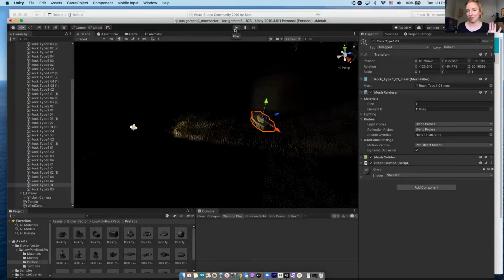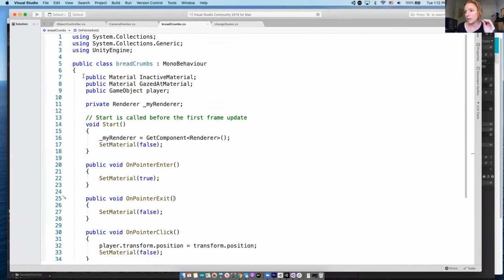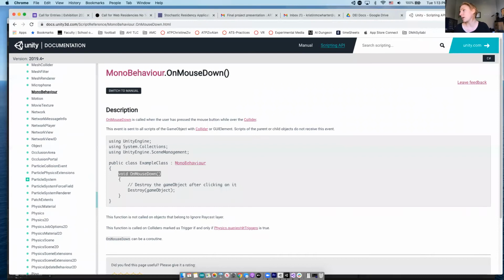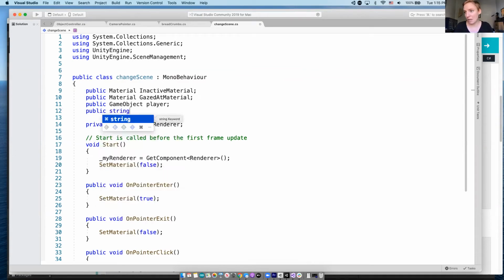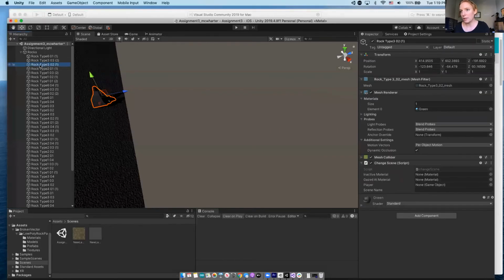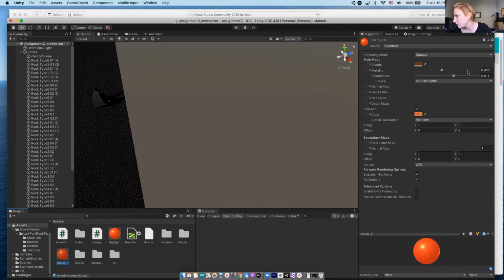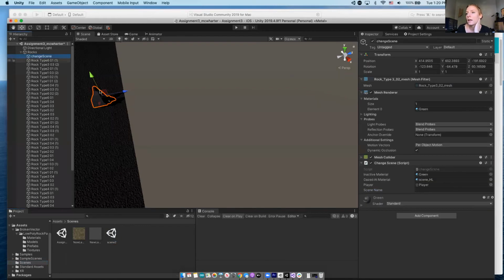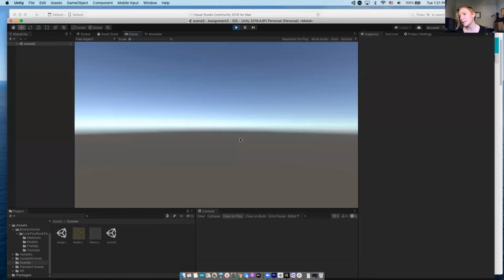VR Final Project: Change Scene